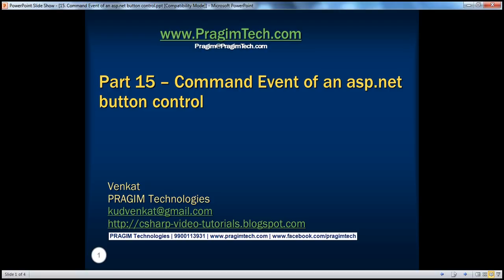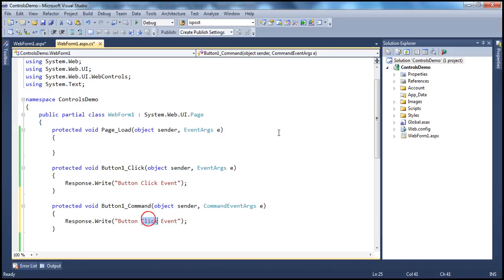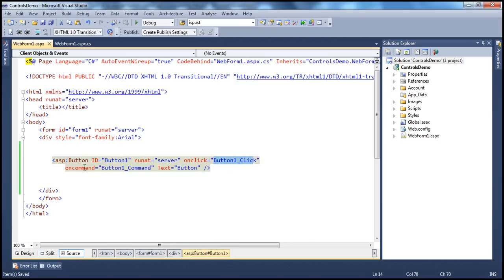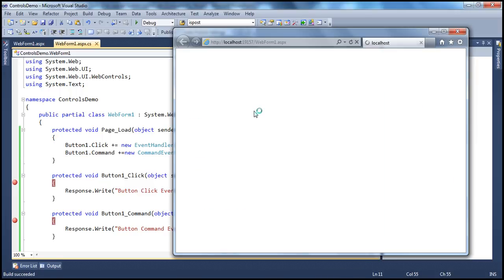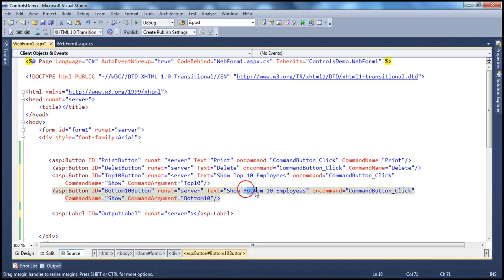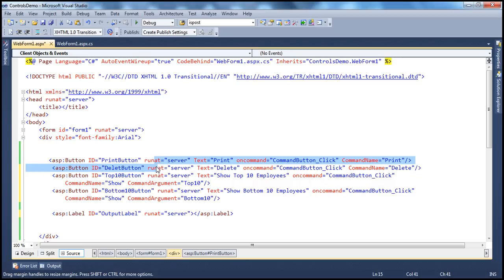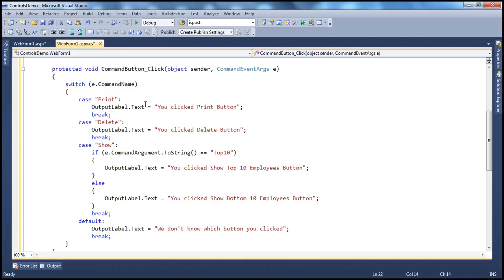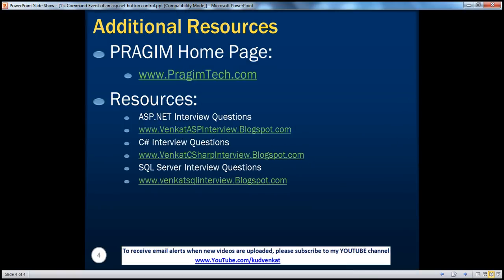Command Event of an asp.net button control Part 15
1. Command Event of an asp.net button control
2. CommandName and CommandArgument properties of the Button control